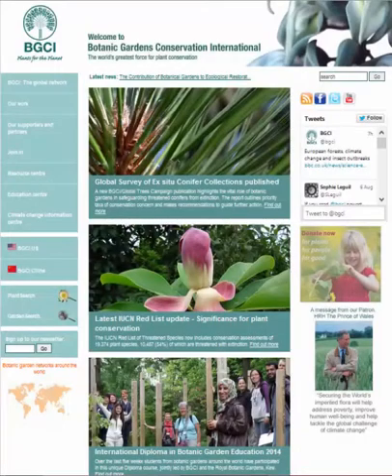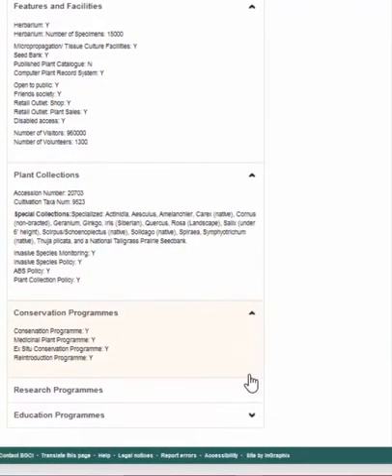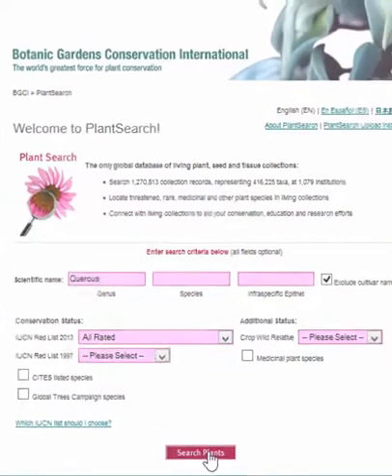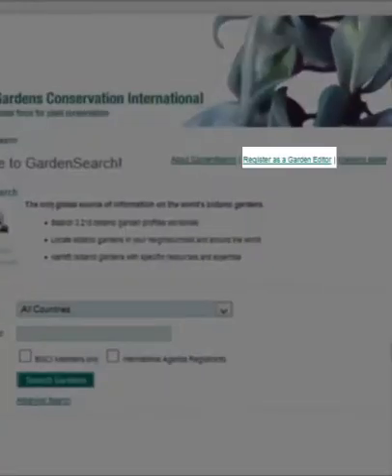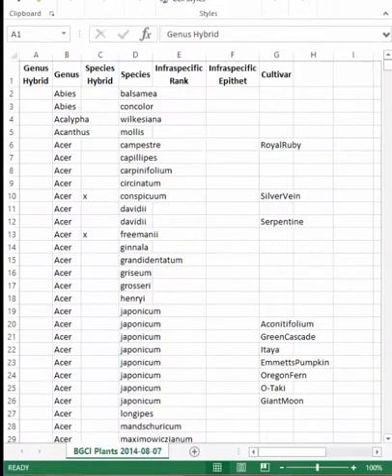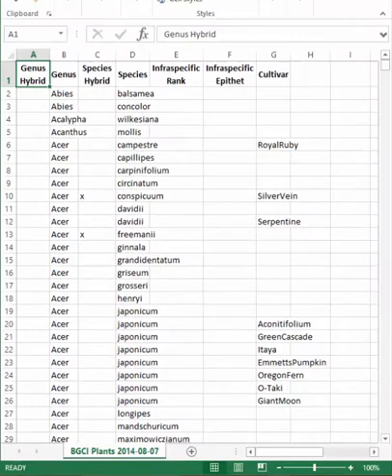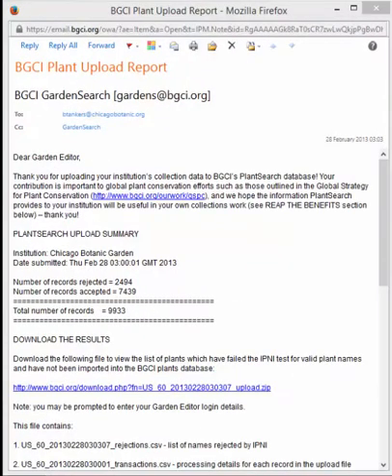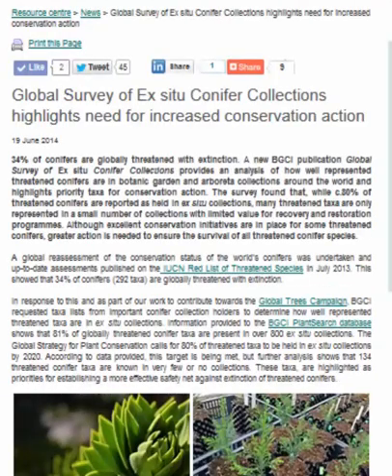BGCI PlantSearch and GardenSearch databases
Overview and instructions for accessing and contributing data to BGCI's globally unique ex situ collections databases.